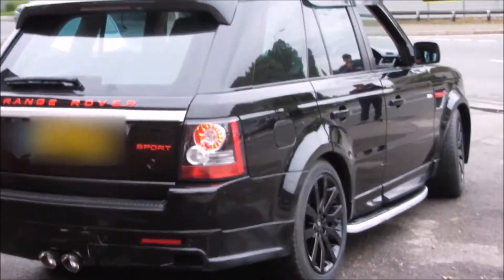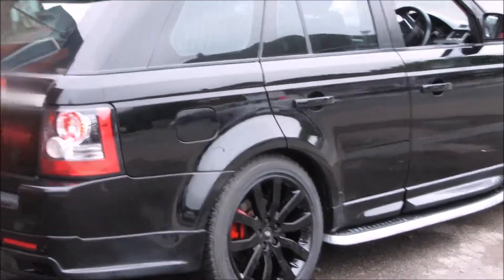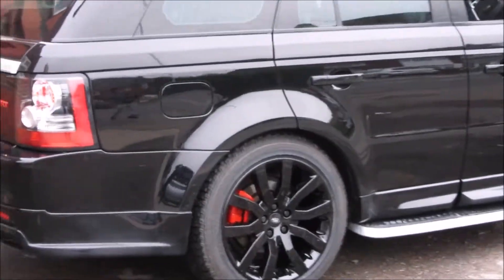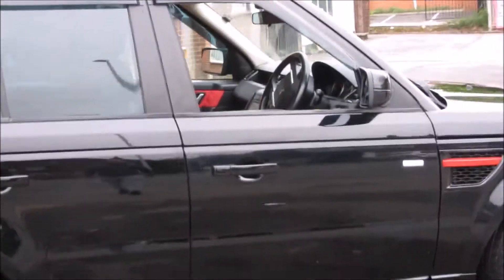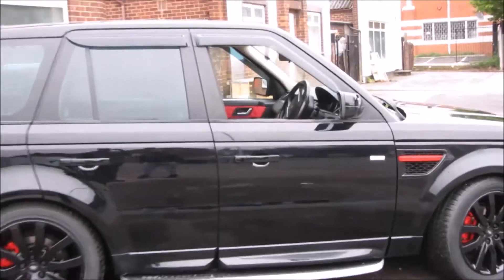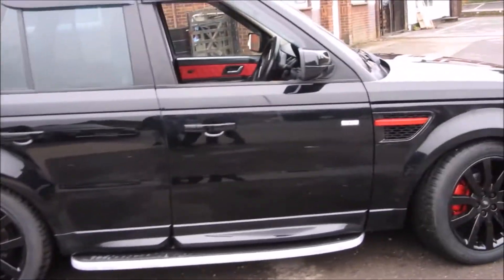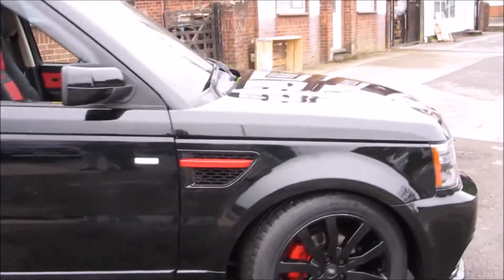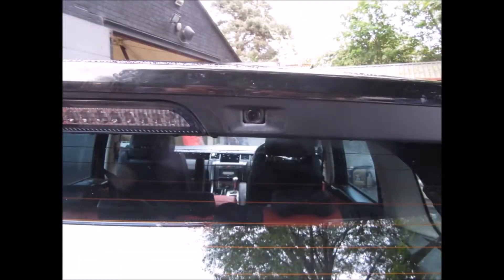Stunning Ultimate facelift upgrade conversion Hamann Style range Rover Sport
Range Rover Sport 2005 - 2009 ultimate upgrade facelift conversion Hamann Style. supplied and fitted by wwwVehicleRevolution.com your first and only stop for all things car.